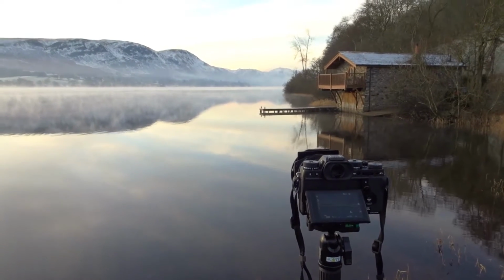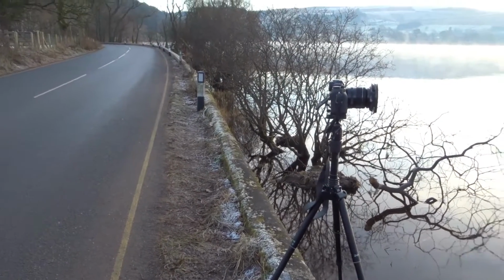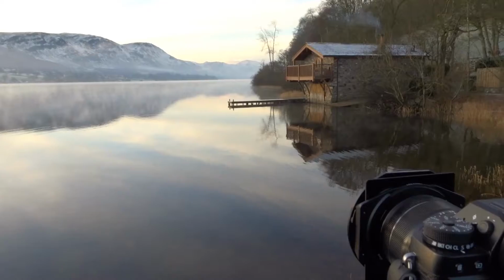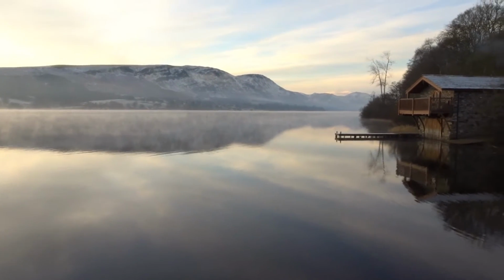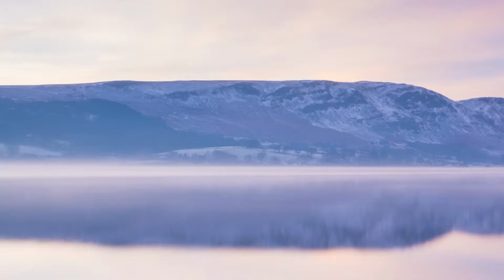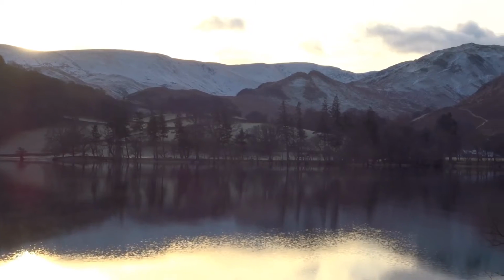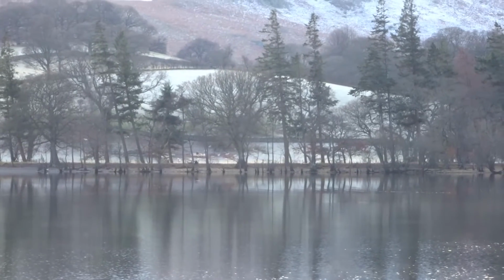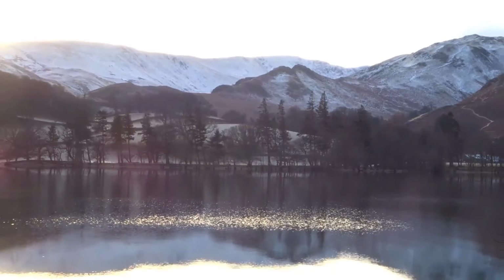Lake District Landscape Photography - Ullswater & Aira Force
I'm back in the Lake District for some more landscape photography.  Firstly I photograph an iconic boathouse by the side of Ullswater Lake at sunrise.

Later I visit Aira Force, a 70ft waterfall beneath a stone bridge and amongst beautiful woodland.

Equipment:

Photography:

Fujifilm X-T2
Lee Filters SevenFive Deluxe Kit
Lee Filters Little Stopper
Velbon Tripod
Canon PIXMA iP8750 A3+ Printer
Datacolor Spyder5 Pro Display Calibration

Main Vlogging Camera
Sony Action Camera
Rode SmartLav+ Lavalier Clip Microphone
Monopod/ Selfie Stick